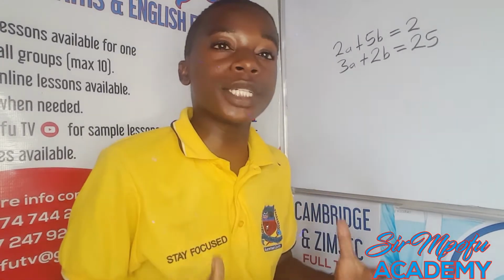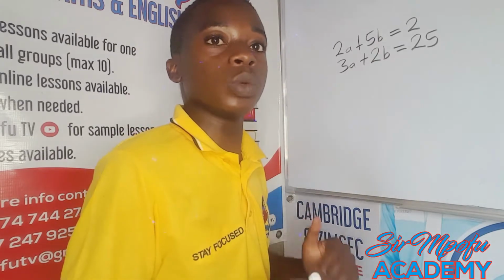Solving simultaneous equations by Matrix method.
How to solve simultaneous equations using the Matrix method.